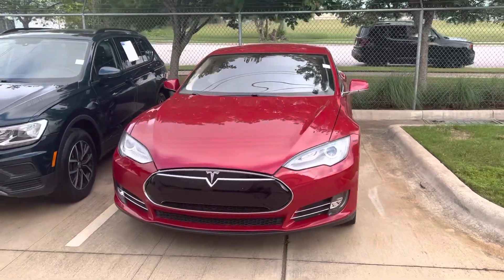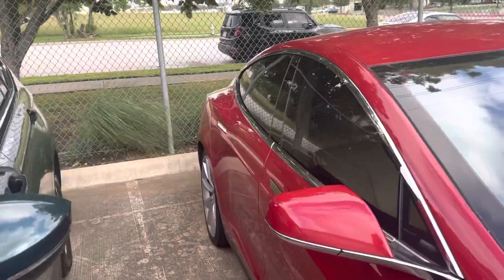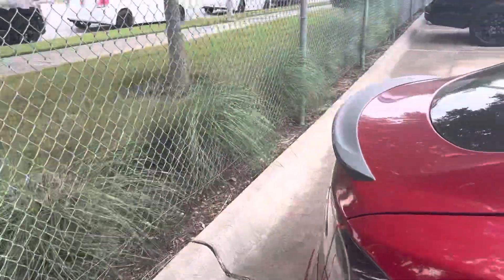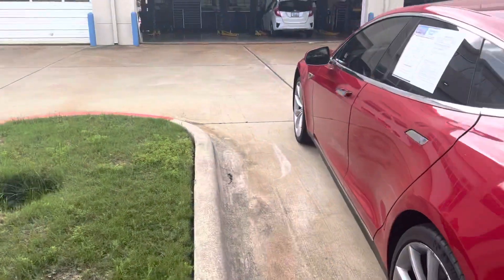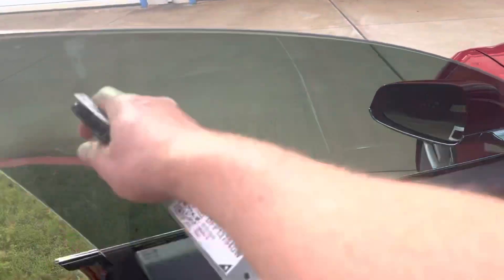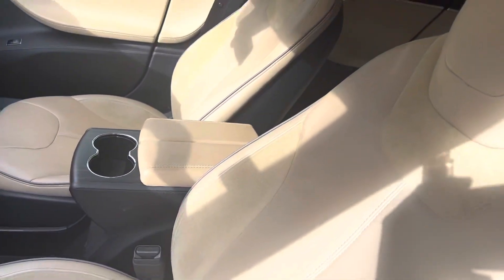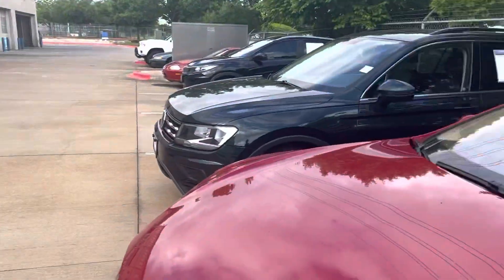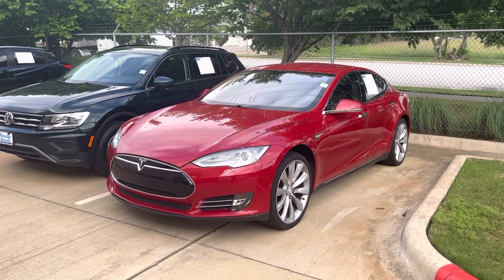2013 Tesla Model S Performance by Thomas